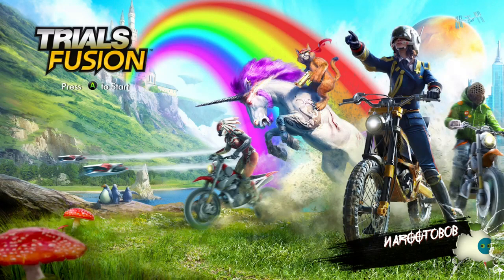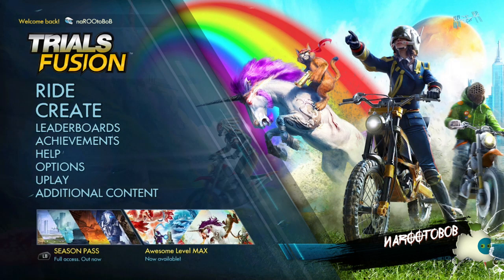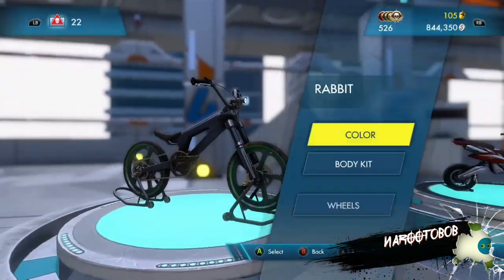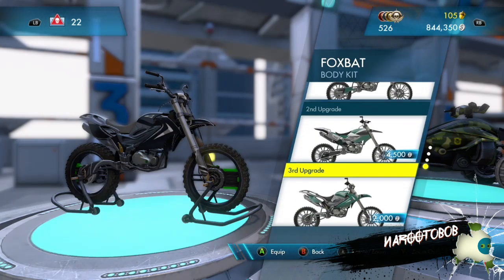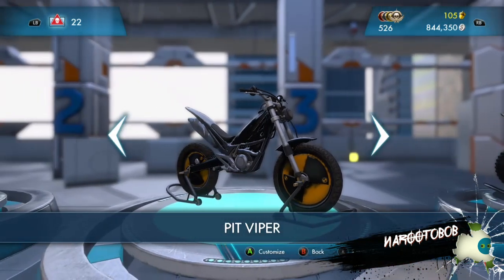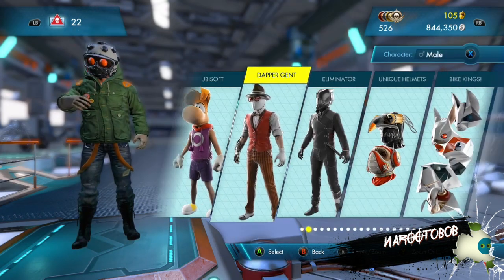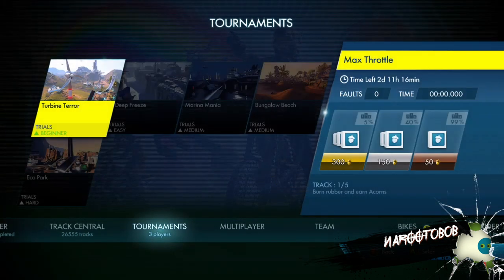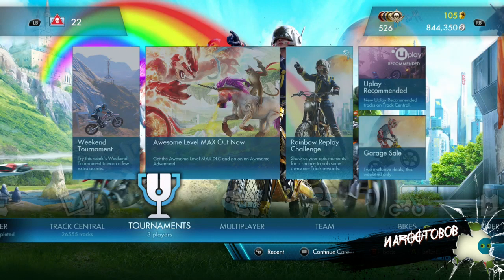How to get FREE acorns Trials Fusion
FREE Acorns